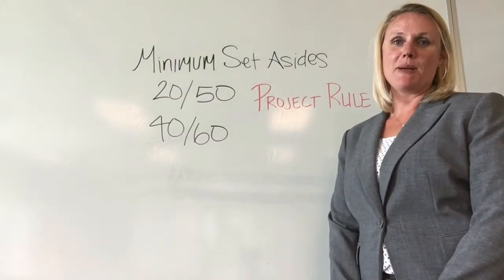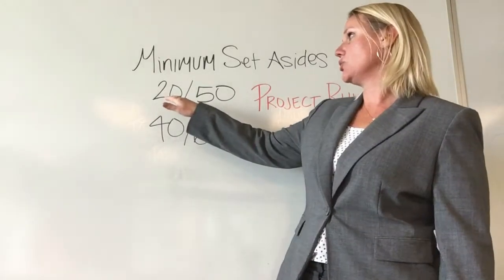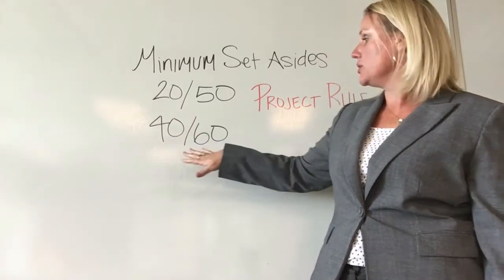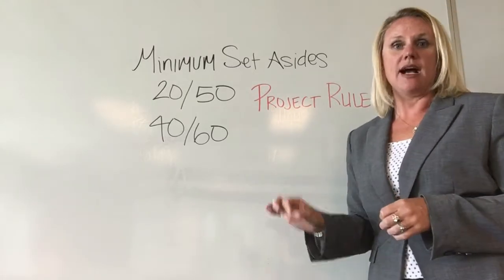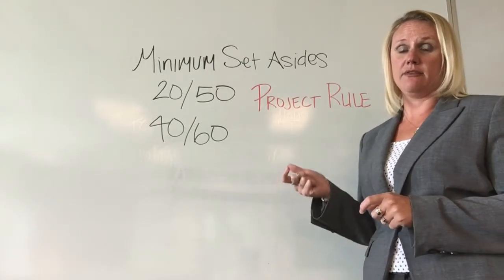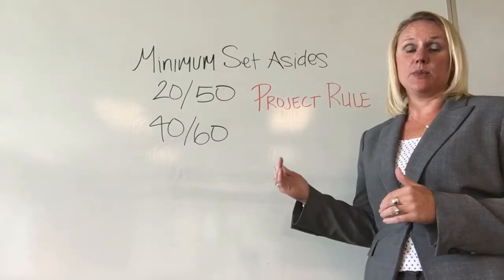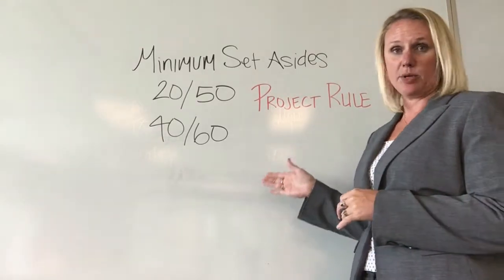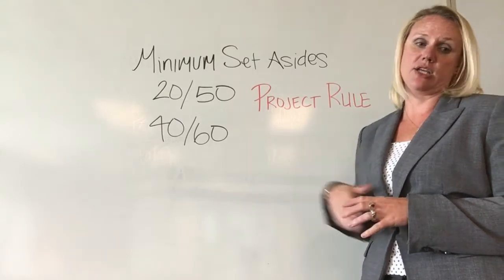Utah Tax Credit Minimum Set Aside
Utah Tax Credit Minimum Set Aside simple explanation.